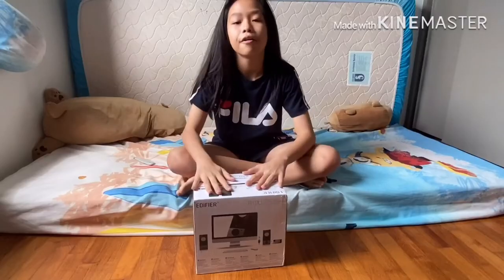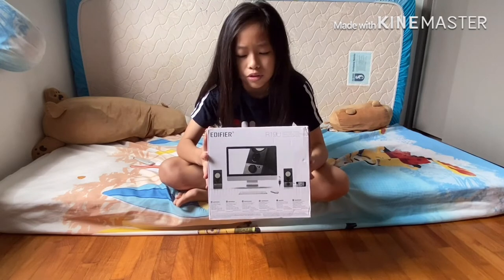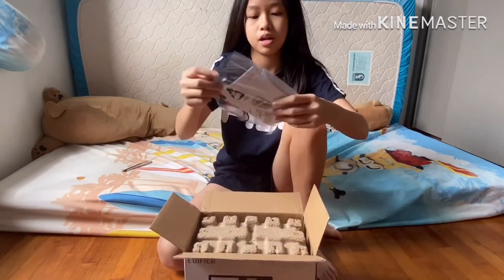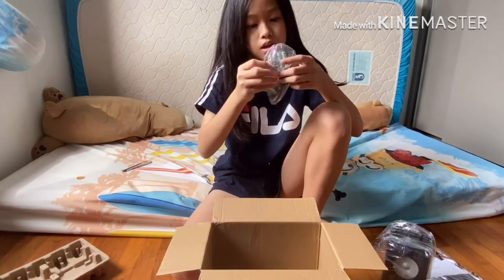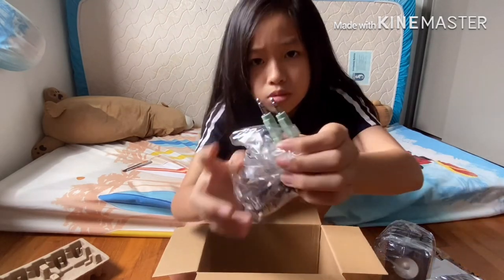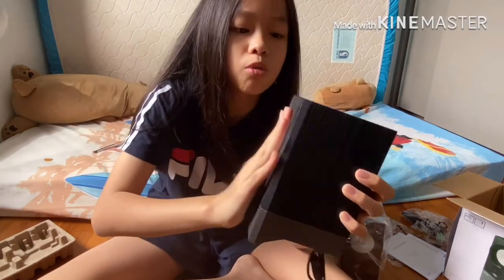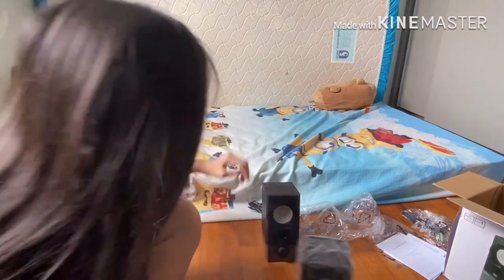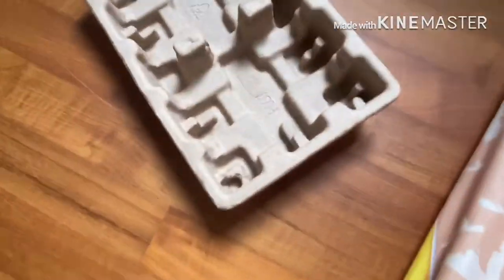VLOG #22 | Playing Yellow Coldplay on Guitar + Unboxing time!!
Hey Rock Fam!! Welcome back!! Today's video, I will be playing some guitar and piano pieces for you guys, trying to get you entertained with my videos!! Morever, there is a sepical unboxing at the end of this video as for HANGOUT time!!! Make sure to check out my previous youtube video and stay tune for the next one.